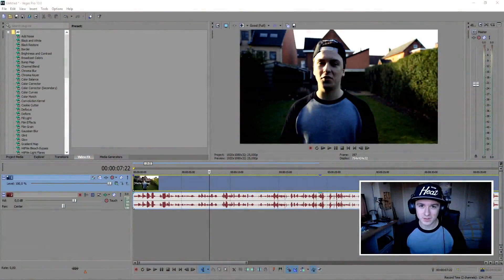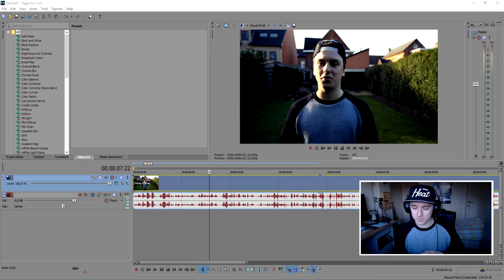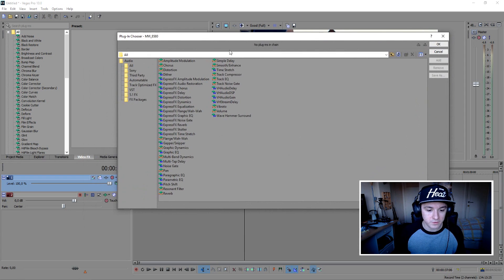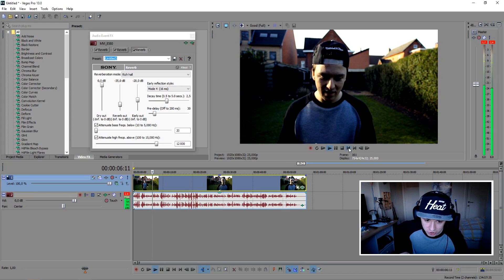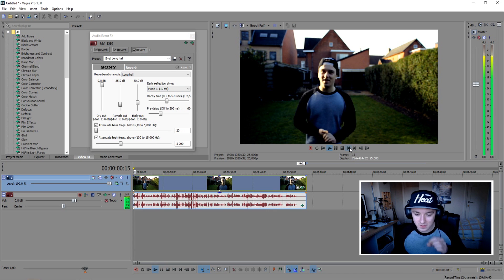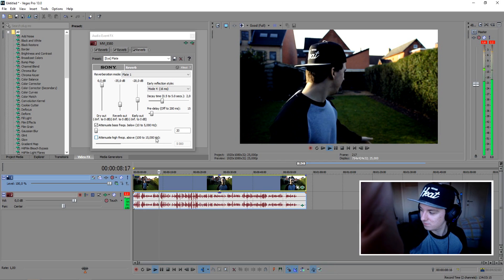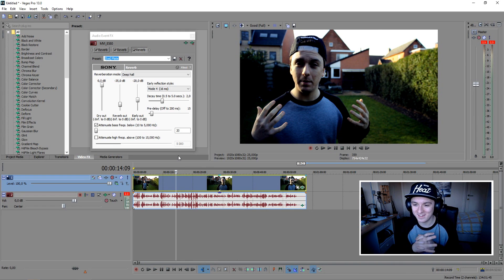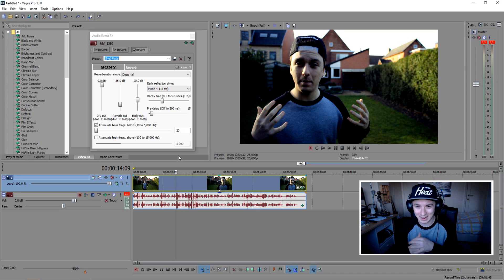Sony Vegas Pro 13: How To Add Echo To Your Audio - Tutorial #64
- - In this video I'll be showing you how to add echo to your audio.

Merchandise!

Much love
-A